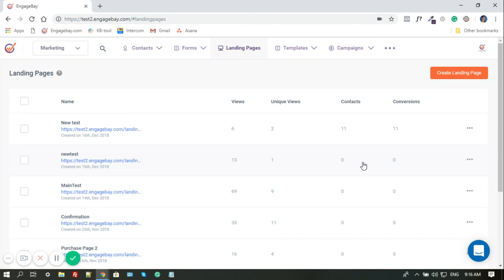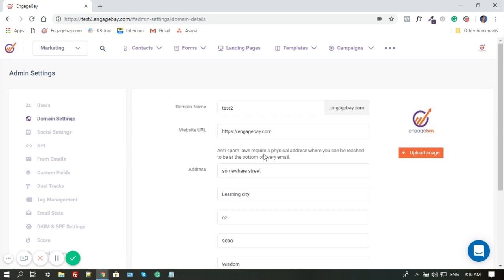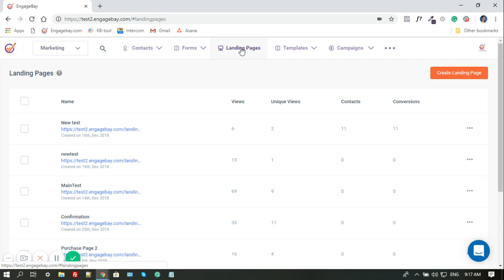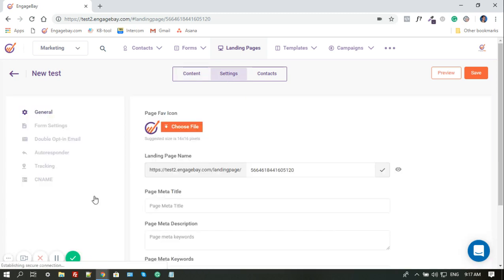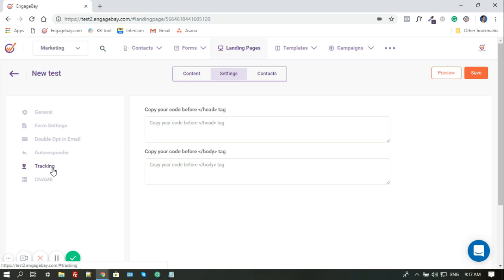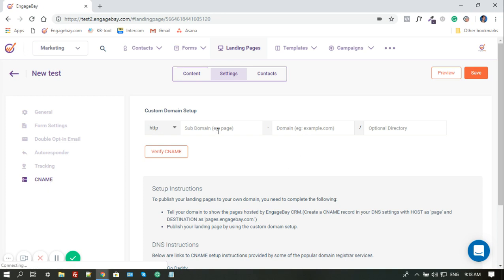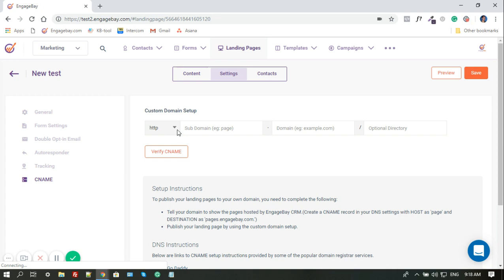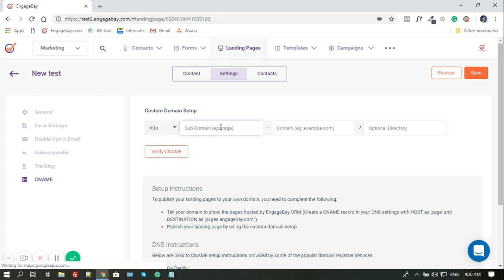EngageBay Supports Multiple Domain explained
This video explains the essence of Engagebay's multiple domain support